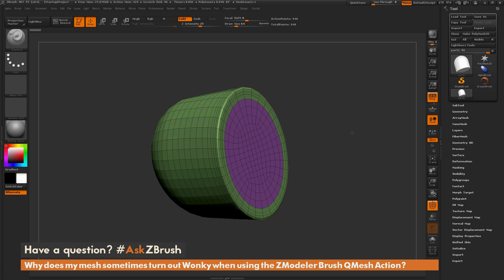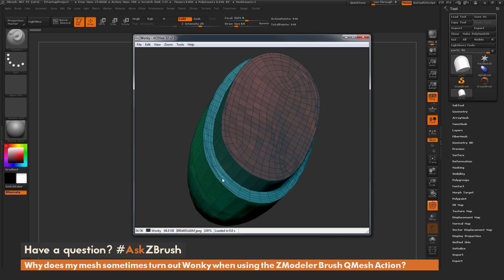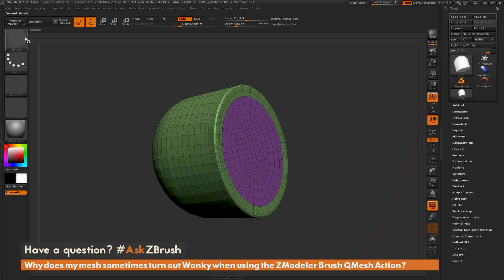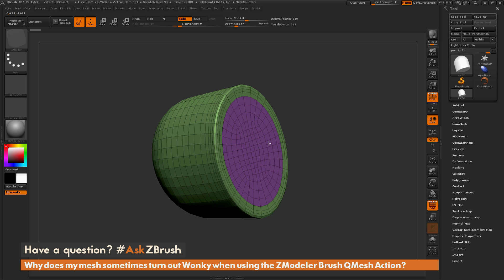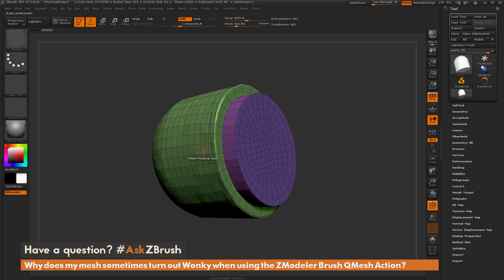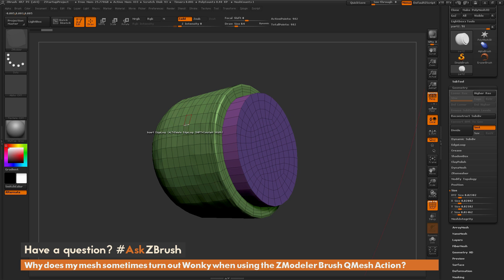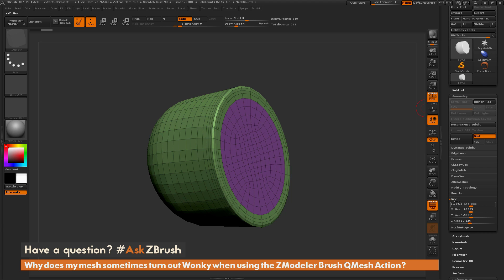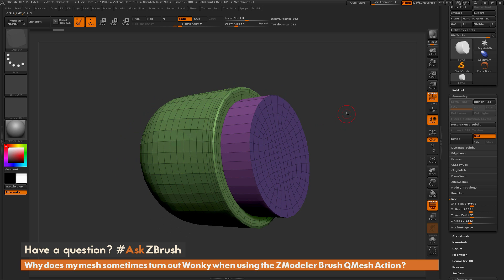AskZBrush: “Why does my mesh sometimes turn out Wonky when using the ZModeler Brush QMesh Action?”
Video covers how items with extremely small scale may distort when using the ZModeler Brush and the QMesh Action.